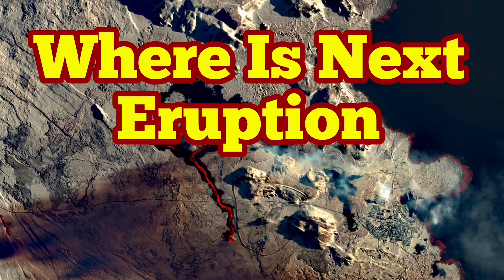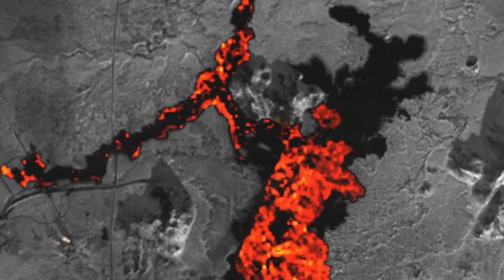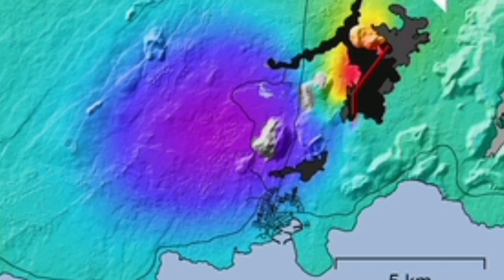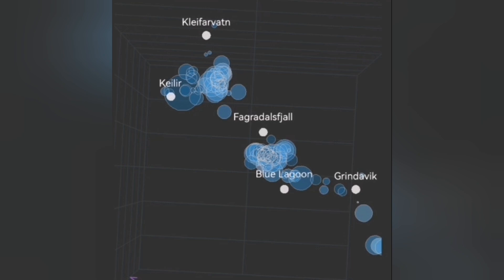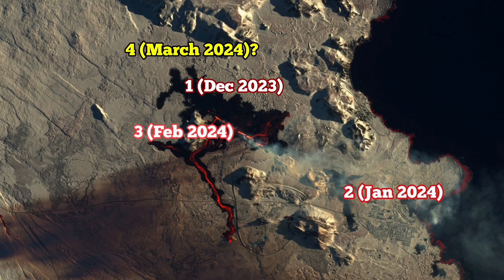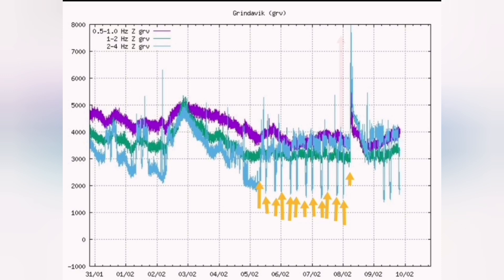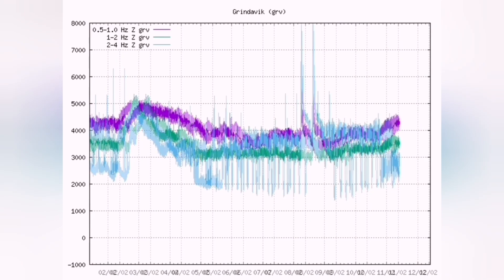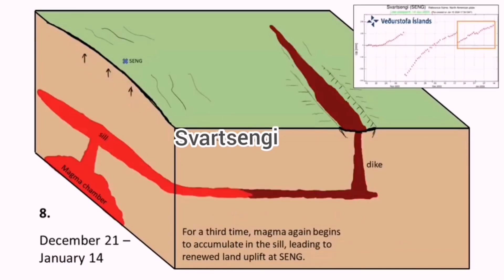Where & When Is Next Eruption, Iceland Reykjanes Peninsula Svartsengi Volcanic System, Volcano